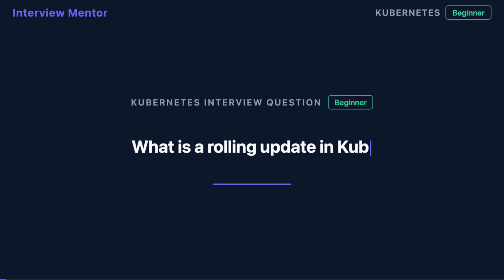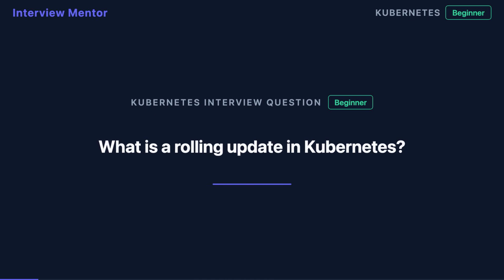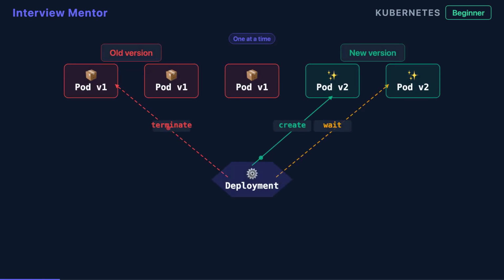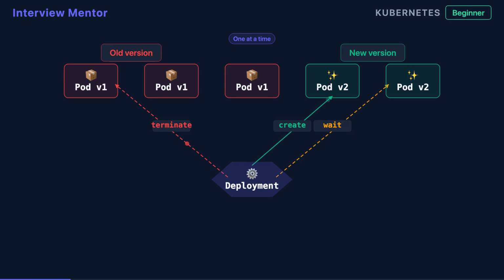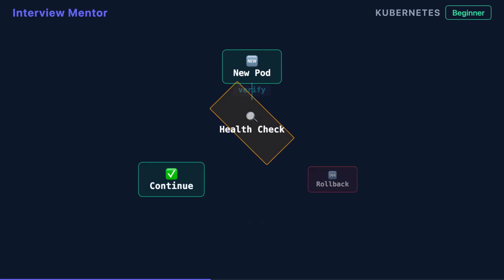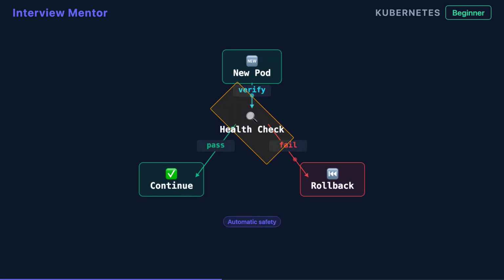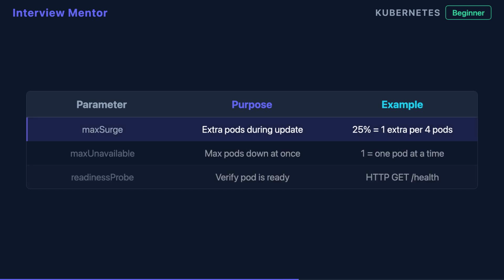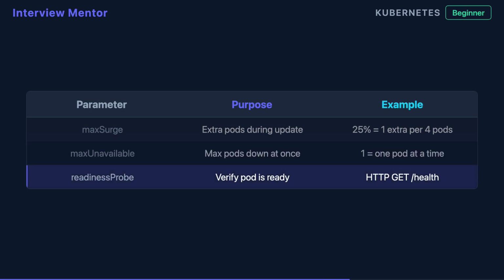What is a Rolling Update in Kubernetes? Zero-Downtime Deploy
Learn how Kubernetes rolling updates enable zero-downtime deployments by gradually replacing pods, with automatic rollback protection and configurable update controls. Perfect for acing your DevOps interview.